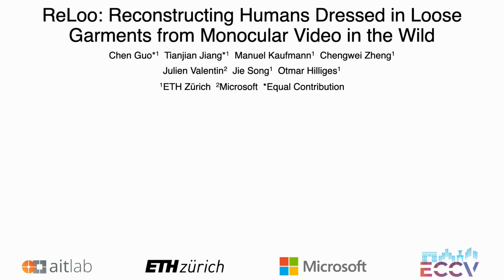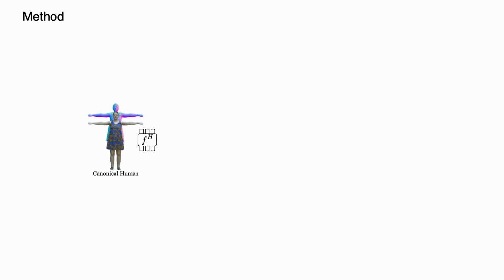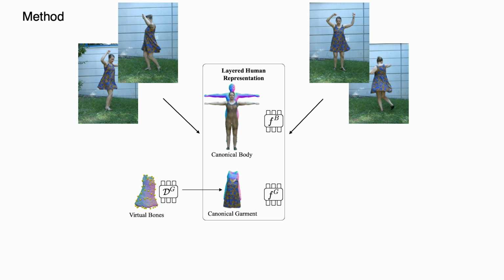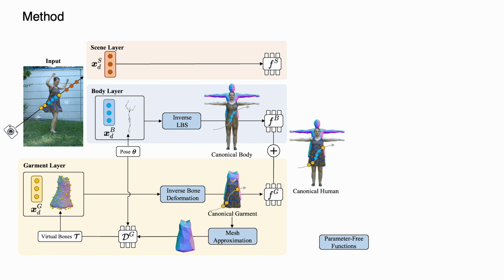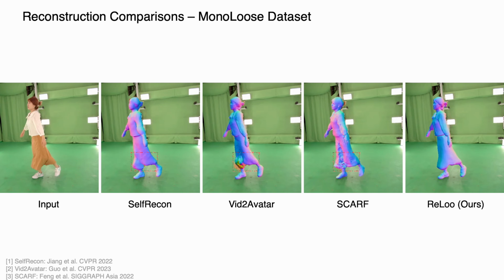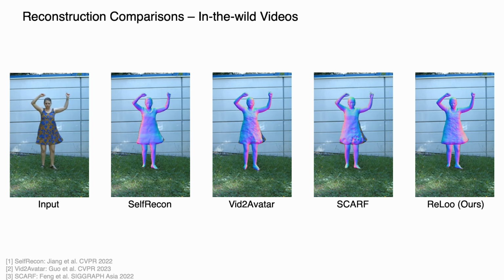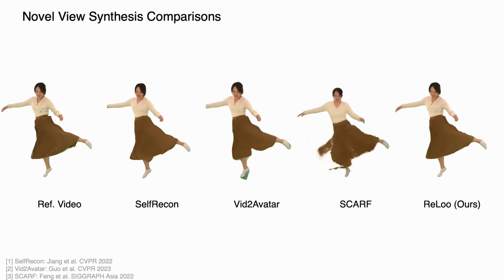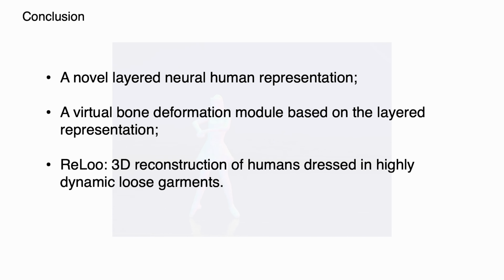[ECCV 2024] ReLoo: Reconstructing Humans Dressed in Loose Garments from Monocular Video in the Wild